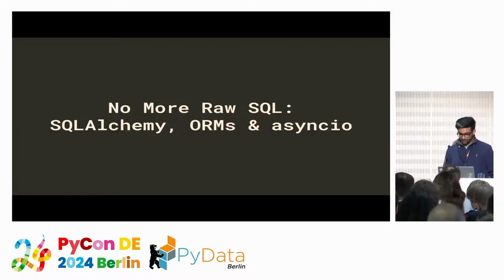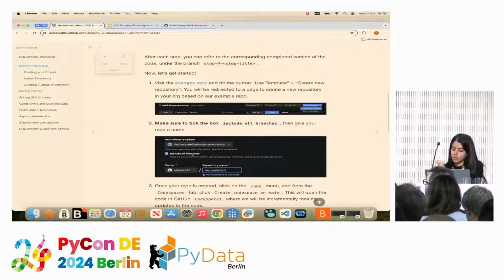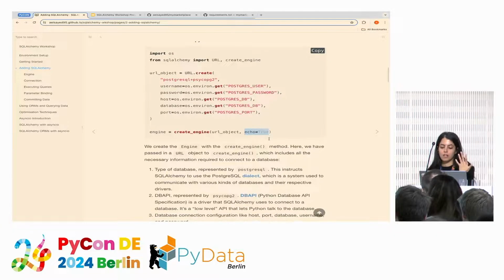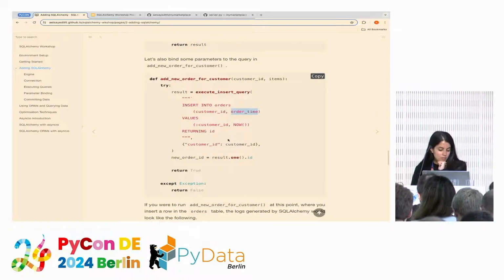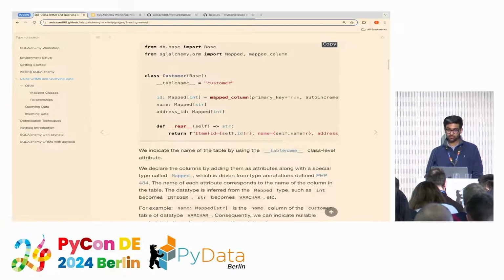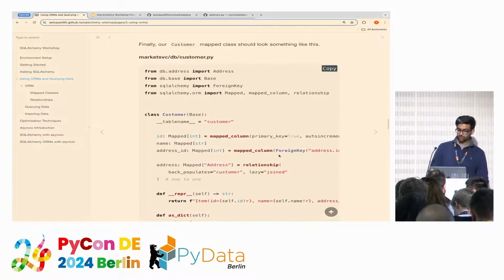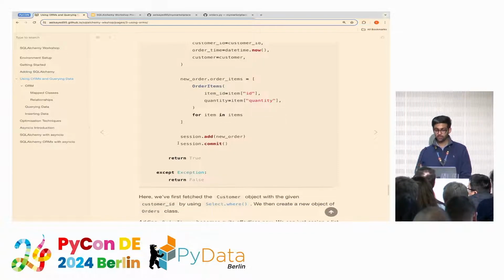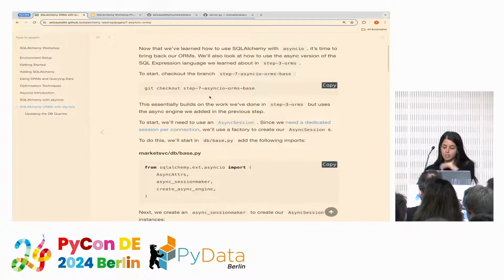No More Raw SQL: SQLAlchemy, ORMs & asyncio [PyCon DE & PyData Berlin 2024]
🎓 Watch as Aya Elsayed and Rhythm Patel guide you through using SQLAlchemy, ORMs, and asyncio to simplify database management and enhance querying performance in Python projects!

Speakers:
Aya Elsayed, Rhythm Patel

Description:
Aya Elsayed and Rhythm Patel, both Software Engineers at Bloomberg, will be leading a workshop on "No More Raw SQL: SQLAlchemy, ORMs & asyncio." The workshop will focus on simplifying database management and data representation synchronization using SQLAlchemy, an SQL toolkit. Participants will learn how to use SQLAlchemy's Object Relational Mapper (ORM) system and asyncio extension to interact with databases asynchronously. The interactive tutorial will cover topics such as setting up SQLAlchemy, utilizing ORMs, improving performance with relationship-loading techniques, and using SQLAlchemy's asyncio extension. The workshop will provide hands-on experience through GitHub Codespaces, enabling participants to work on a repository with all necessary modules and a Dockerized PostgreSQL database. Python developers of all levels who work with databases and want to enhance their database interaction using SQLAlchemy are encouraged to attend. Basic knowledge of databases and SQL is recommended, while prior experience with SQLAlchemy or ORMs is not required. By the end of the workshop, participants will have a strong grasp of using SQLAlchemy for database operations, building ORM classes, optimizing querying performance, and leveraging asyncio for asynchronous database interactions.

About:
Python Softwareverband e.V.:

NumFOCUS Inc.